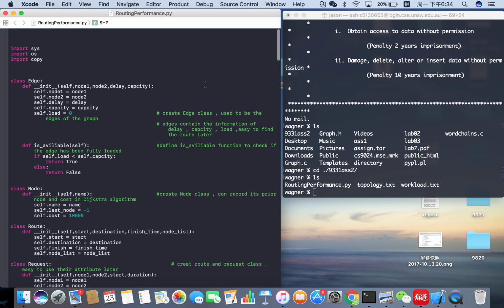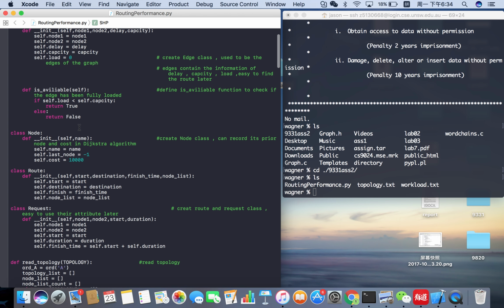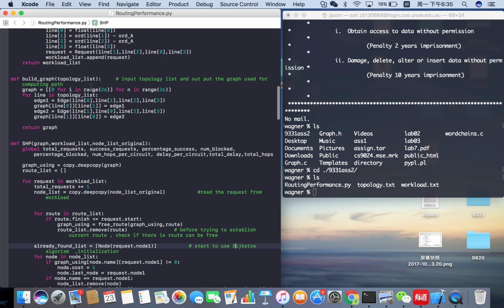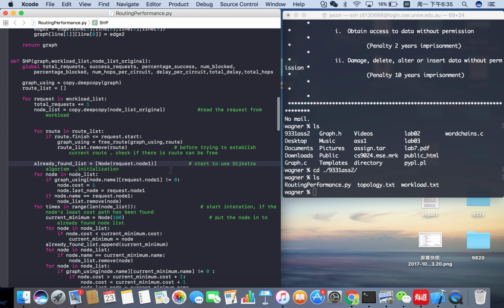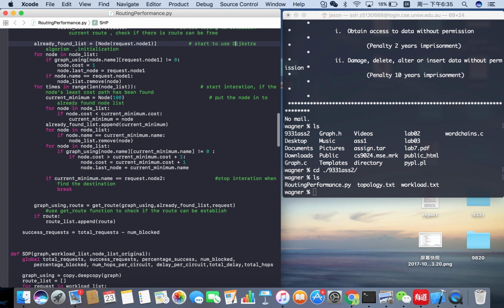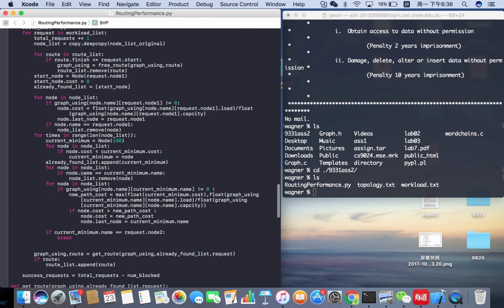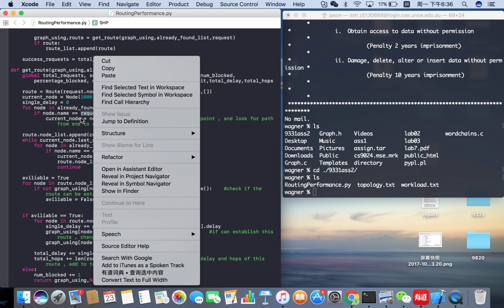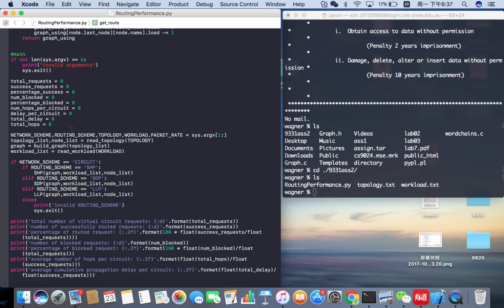comp9331 assignment2 DEMO